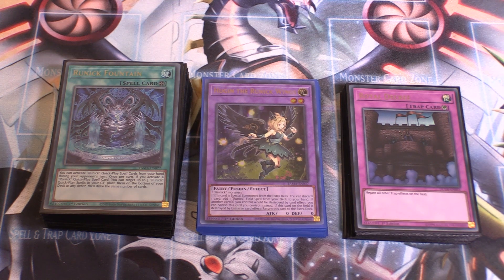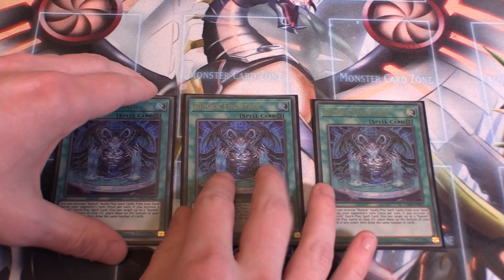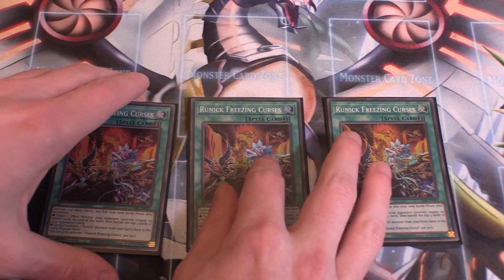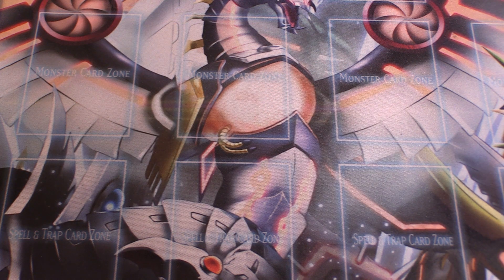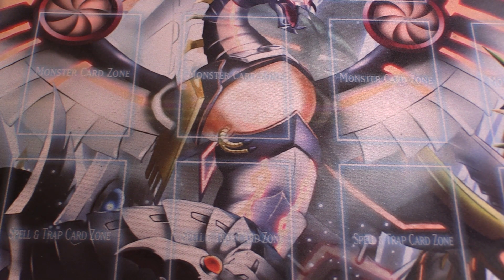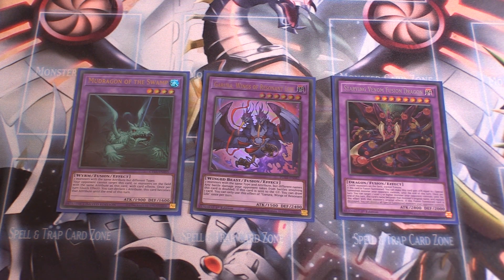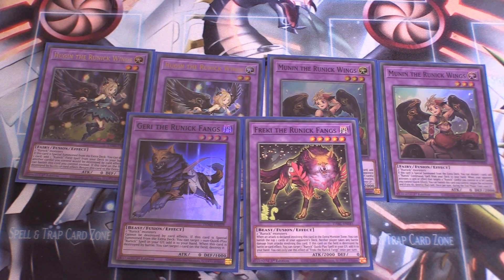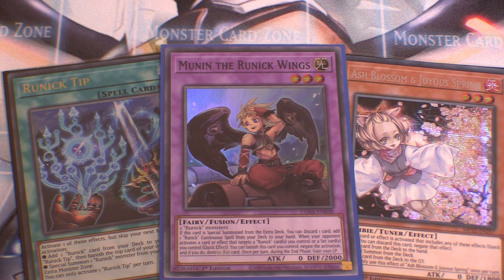Yu-Gi-Oh! The BEST COMPETITIVE Runick Deck Profile! - March 2023 - TCG and Master Duel!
Luke showcases his Competitive Runick deck for March 2023!

Deck List:
Monsters:
Nibiru, The Primal Being x3
Lava Golem x3

Spells:
Runick Golden Droplet x1
Runick Freezing Curses x3
Runick Tip x3
Runick Slumber x3
Runick Flashing Fire x3
Runick Smiting Storm x1
Runick Destruction x3
Messenger of Peace x3
Runick Fountain x3
Pot of Desires x2

Traps:
There Can Be Only One x3
Solemn Strike x2
Dimensional Barrier x2

Extra Deck:
Knightmare Phoenix x1
Knightmare Cerberus x1
Knightmare Unicorn x1
Linkuriboh x1
Lyna the Light Charmer, Lustrous x1
Dharc the Dark Charmer, Gloomy x1
Mudragon of the Swamp x1
Starving Venom Fusion Dragon x1
Garura, Wings of Resonant Life x1
Freki the Runick Fangs x1
Geri the Runick Fangs x1
Munin the Runick Wings x2
Hugin the Runick Wings x2

Side Deck:
Ash Blossom and Joyous Spring x3
Chaos Hunter x3
Majesty's Fiend x3
Dimensional Fissure x3